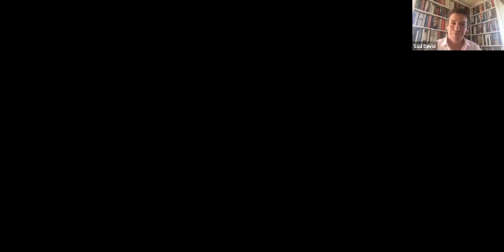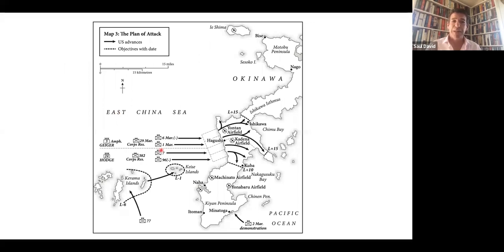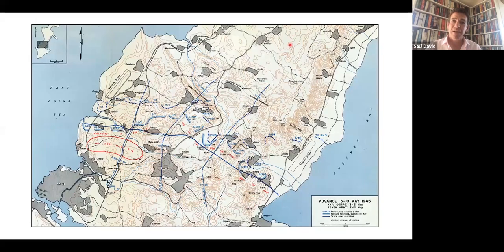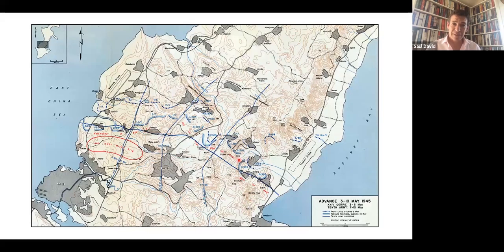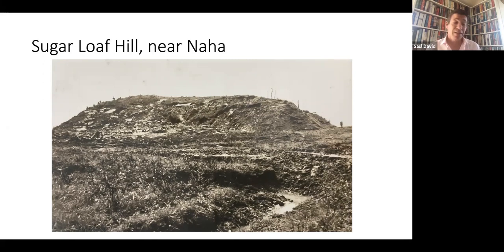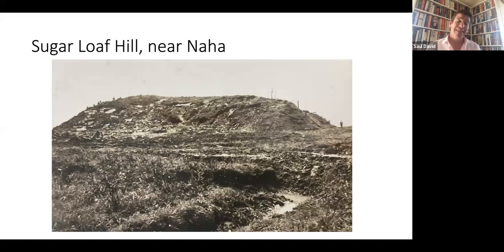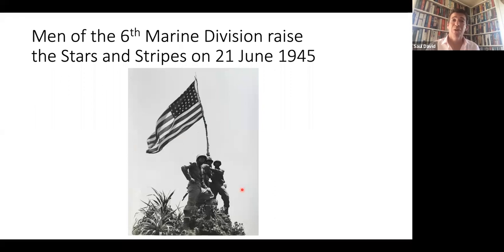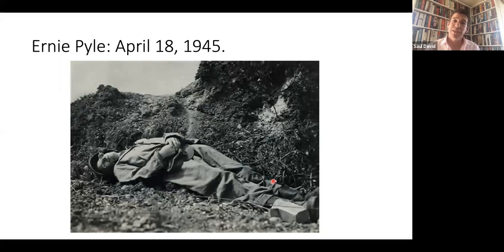Okinawa: The Battle and the Bomb with Historian Saul David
Just over 75 years ago—on April 1, 1945—American troops invaded the 70-mile long island of Okinawa in the largest amphibious operation of the Pacific War. Historian Saul David, author of a new book on the battle. Crucible of Hell, explains the key moments of this last great clash of the Second World War, and one that would have profound consequences for the modern world.